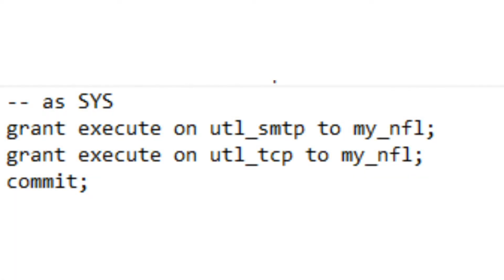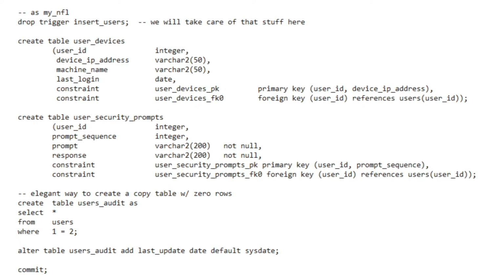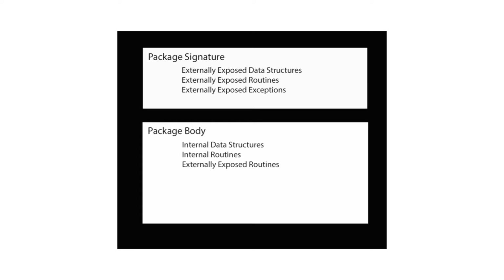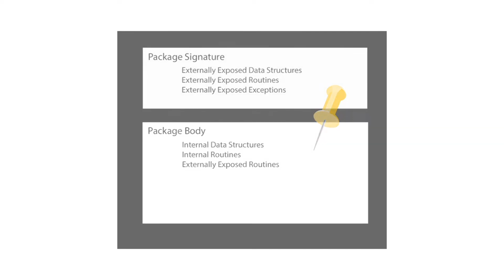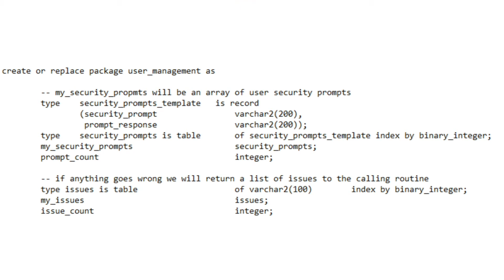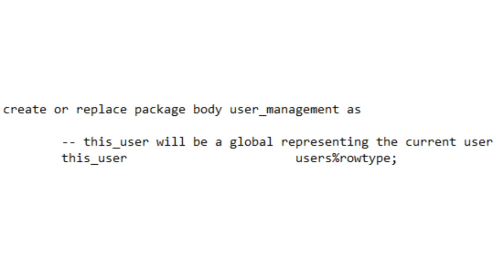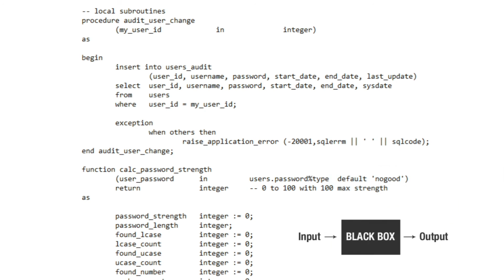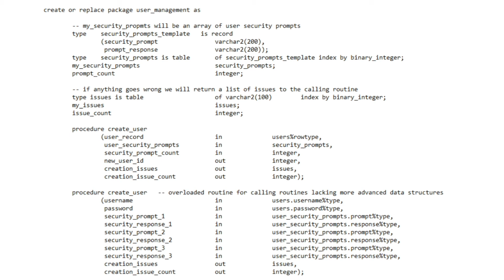PL/SQL Programming Packages Part 1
This video is part of an online course entitled PL/SQL Programming with Real-World Examples.  The course is taught by Dr. Rick Phillips and is available at udemy.com and Rick's personal site digitalmiddleage.com